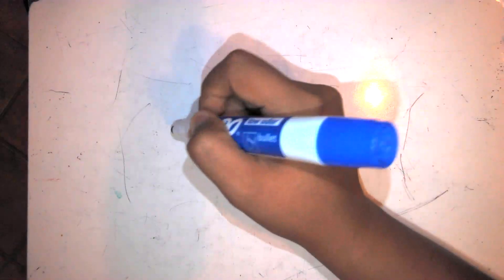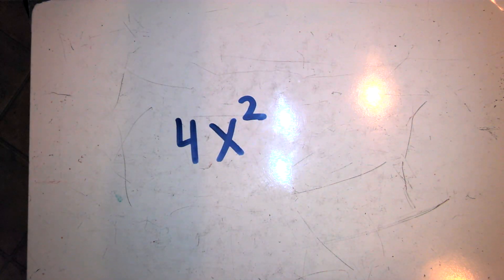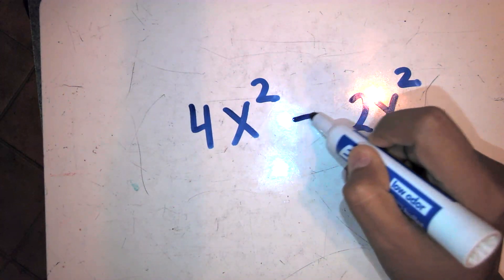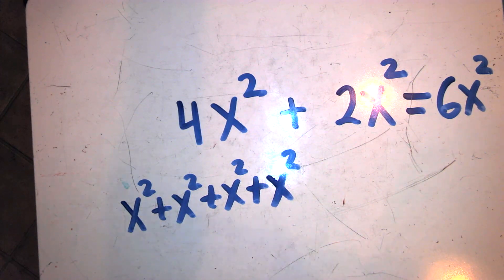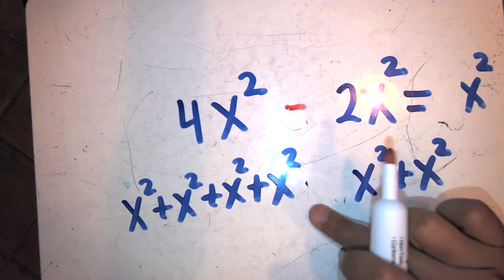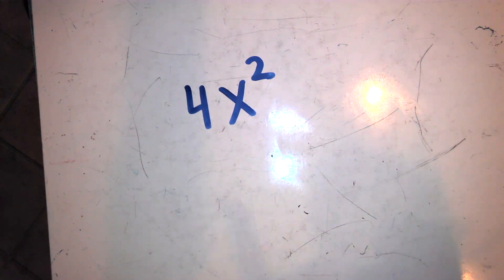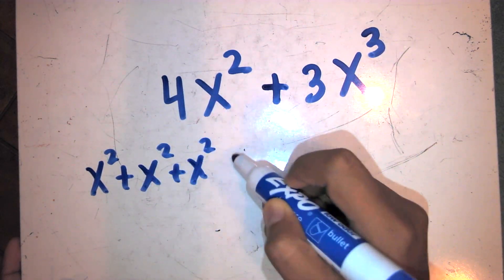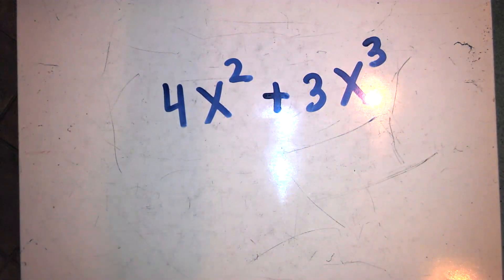Review the Parts of an Algebraic Term and how to Combine Like Terms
The first part reviews the parts of an algebraic term and the second part is a review of combining like terms.